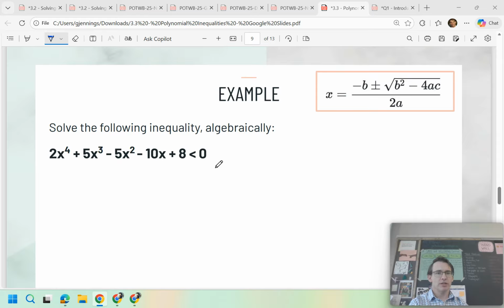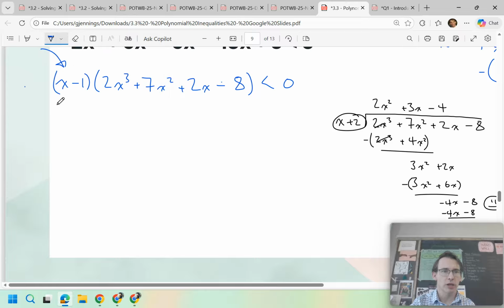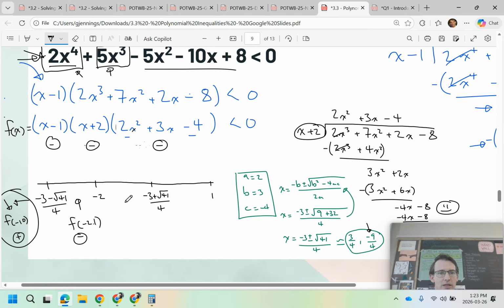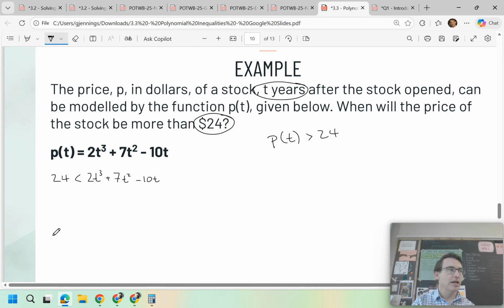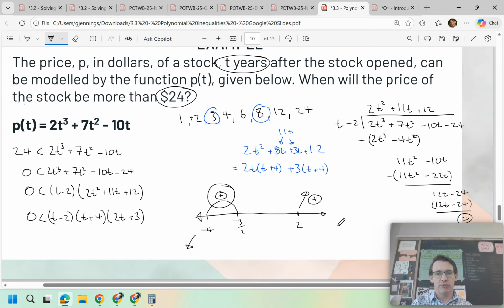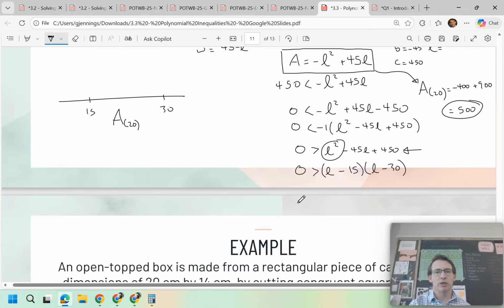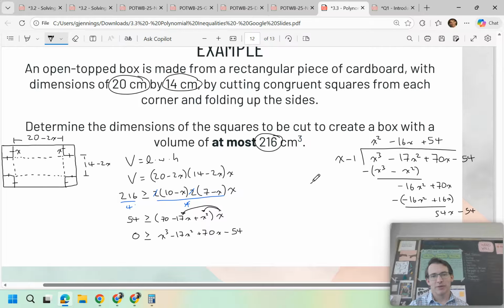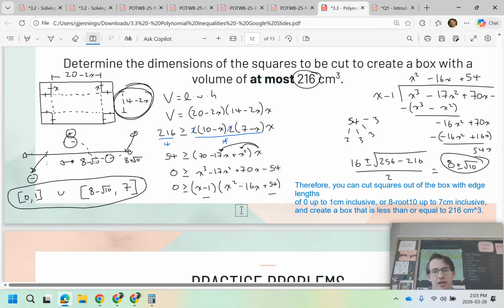3.3 Polynomial Inequalities 2/2 MHF4U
Dive into this lesson to strengthen understanding of factoring polynomials and solving inequalities. Explore step-by-step examples covering rational roots, polynomial division, quadratic formula application, and real-world problem modeling.

00:00 Introduction to Polynomial Factoring
04:02 Polynomial Division Techniques
09:28 Using the Quadratic Formula
13:56 Testing Intervals on Number Line
22:06 Modeling Stock Price Inequalities
34:15 Area Inequalities in Geometry
41:14 Volume Inequalities and Box Modeling
54:18 Summary and Practice Advice